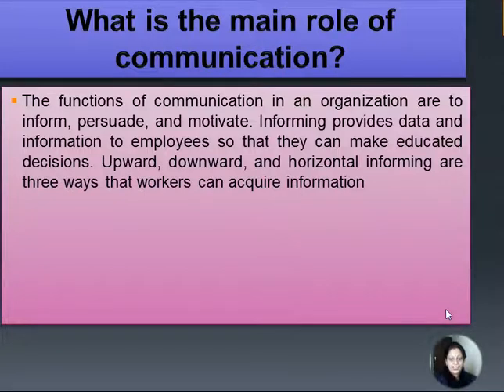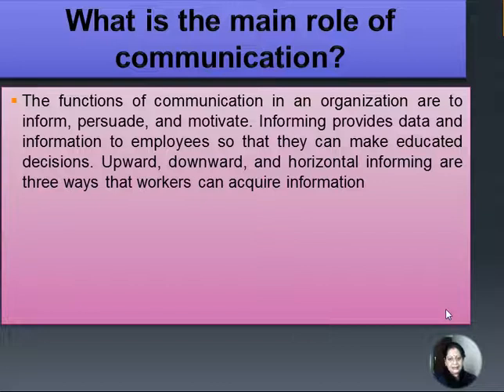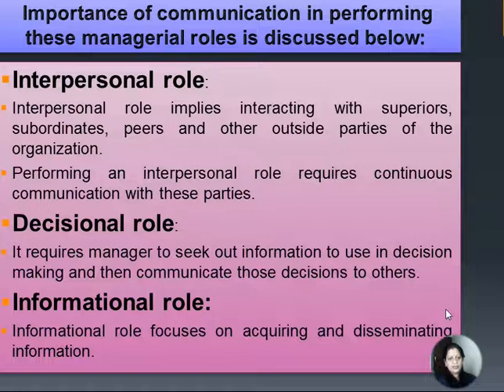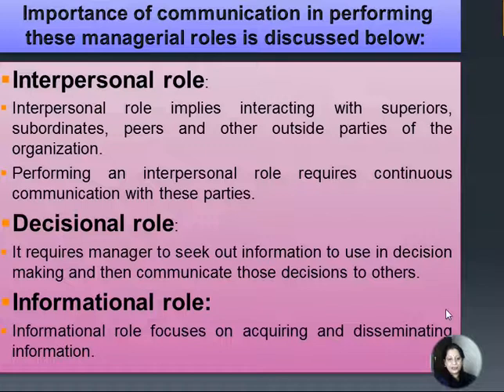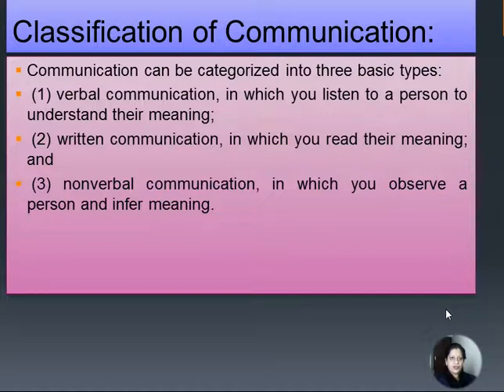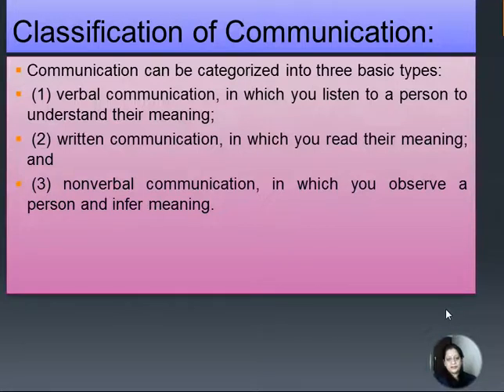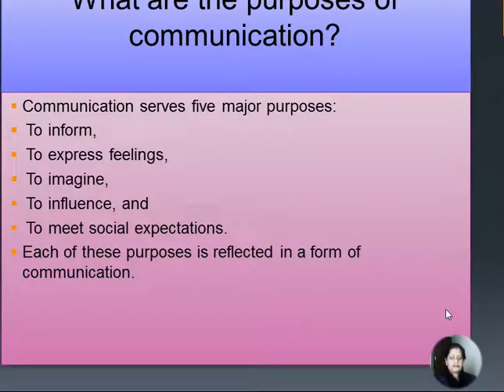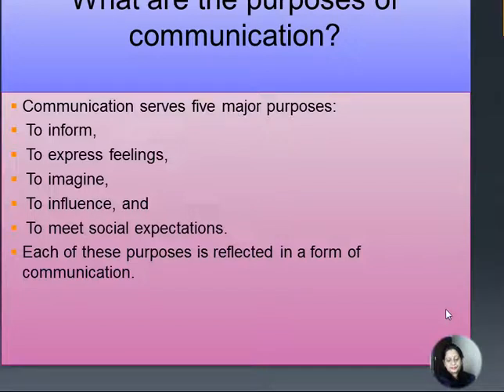lecture 1 Role of Communication, Classification of Communication, Purpose of Communication.